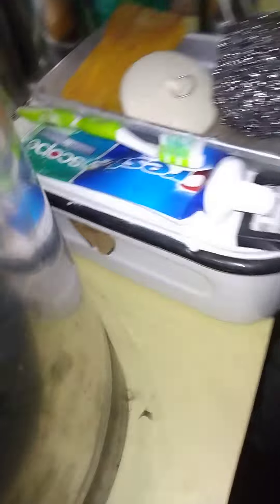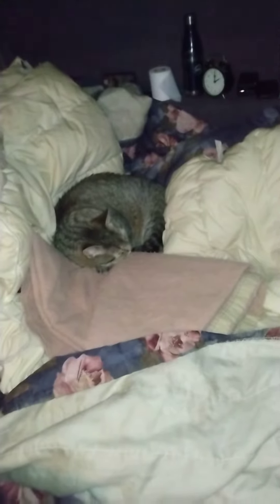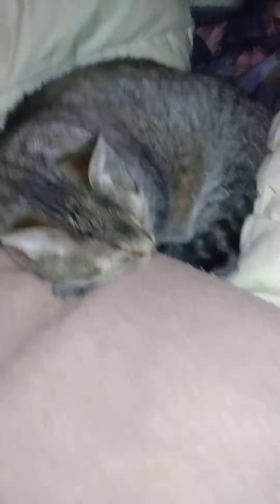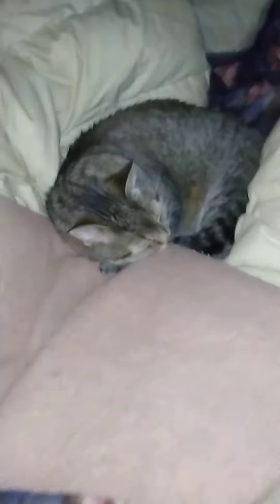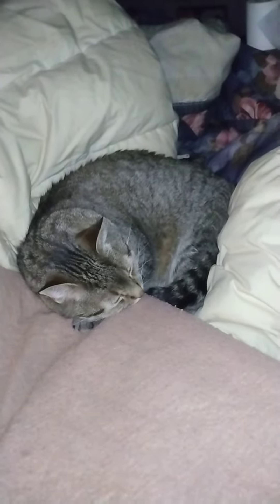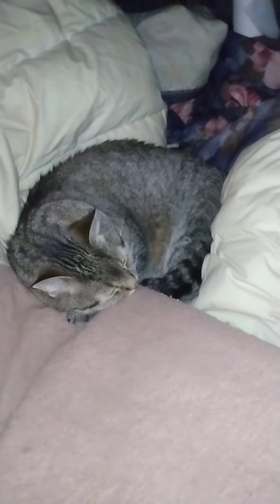I've Been Insulating 😊